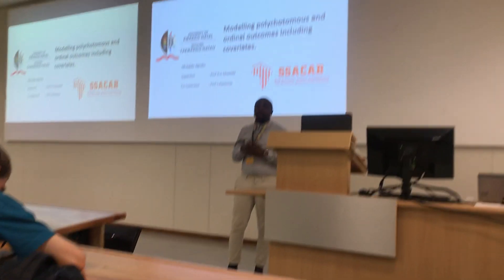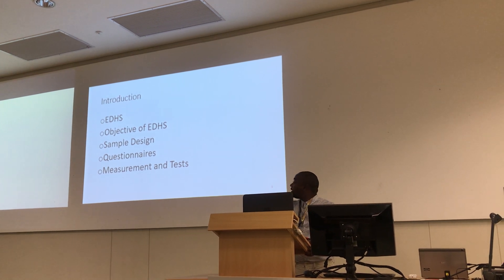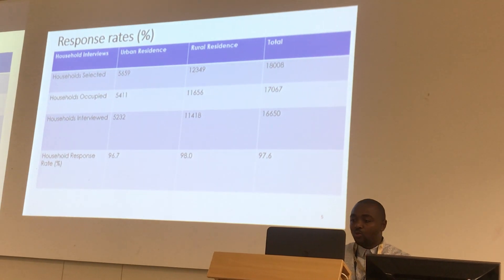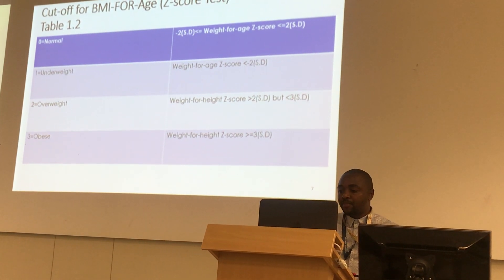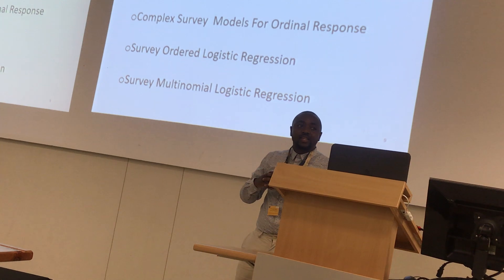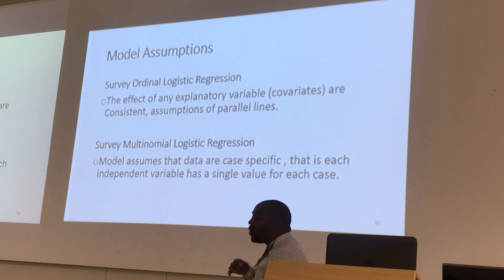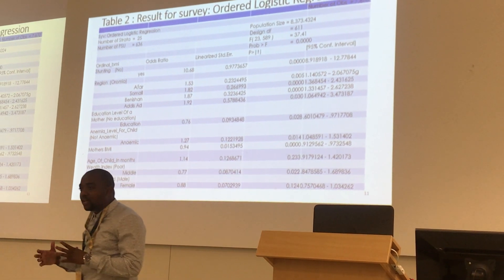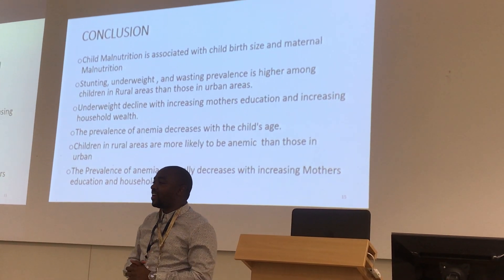SASA Confrence talk at Nelson Mandela Metropolitan University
This is a talk based on how to model Ordinal and polychotomus outcomes.